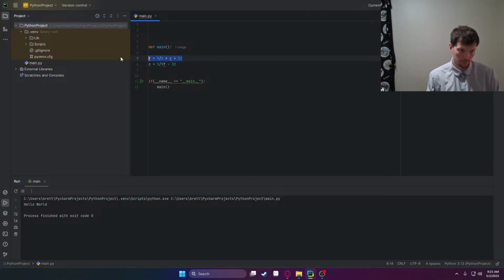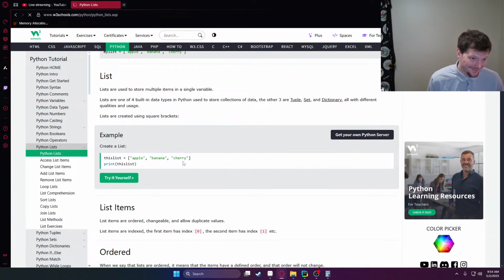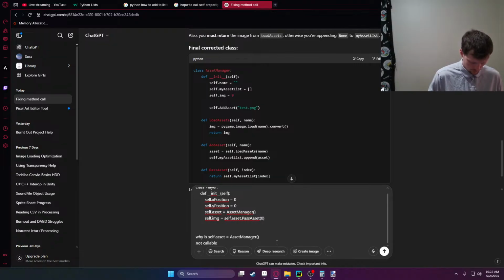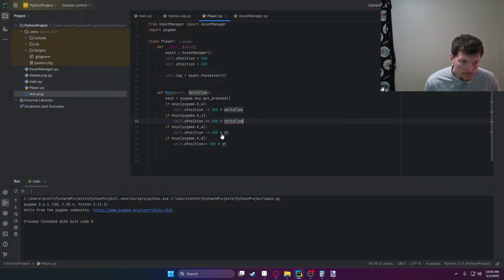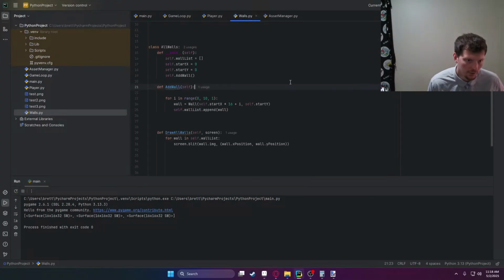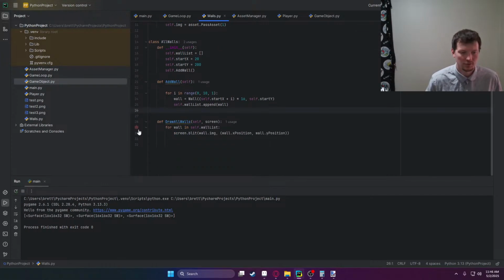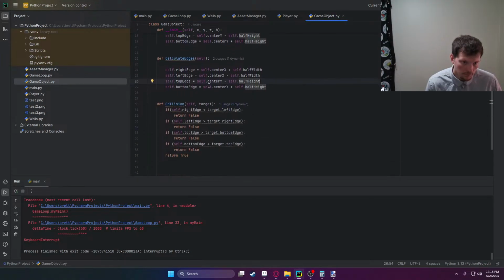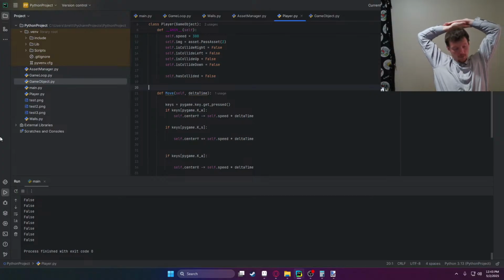Wait that's not Java or C++?!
Refreshing myself on Python